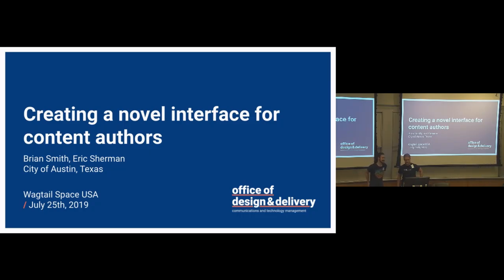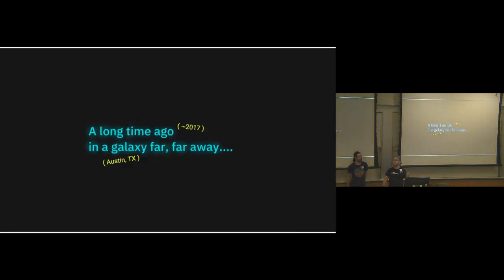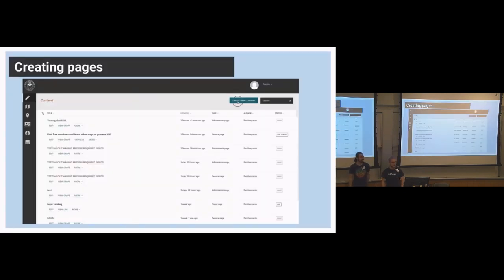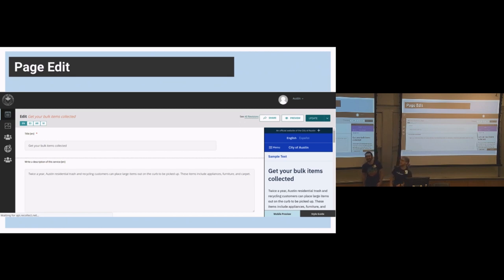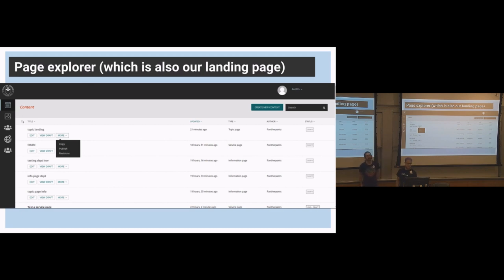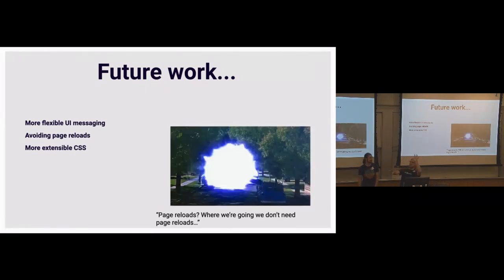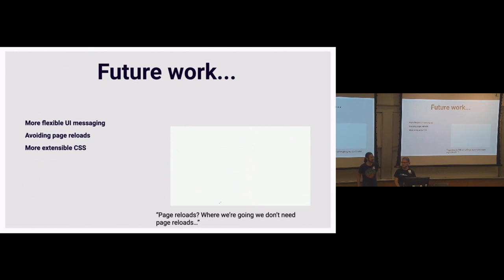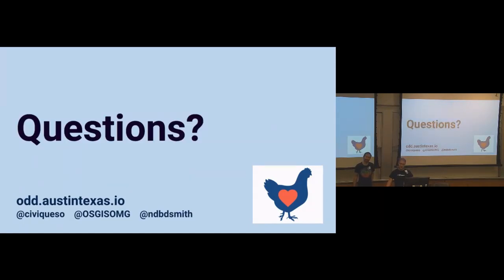Writing (code) for authors (Brian Smith & Eric Sherman)